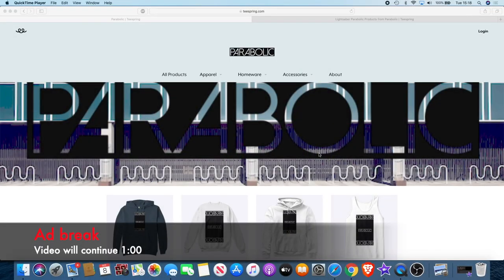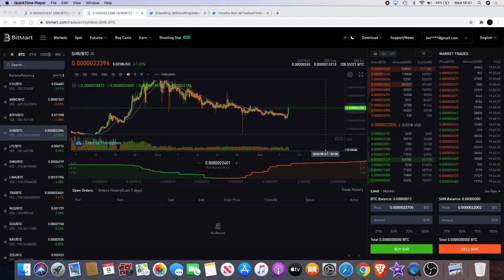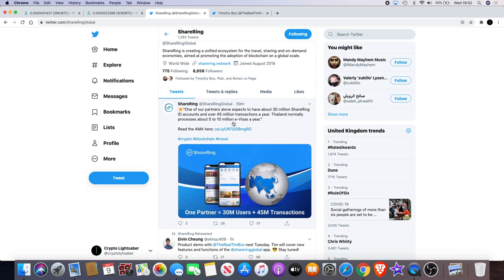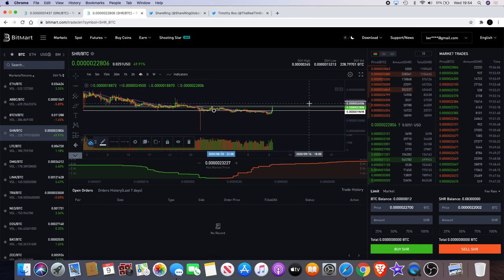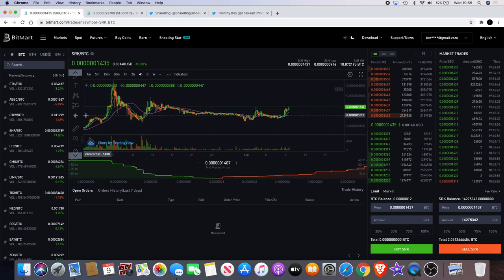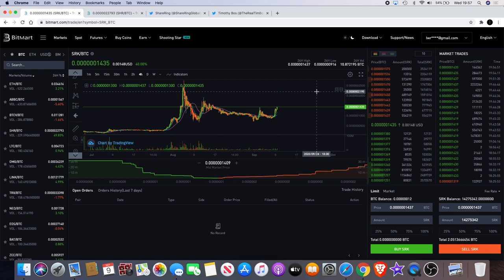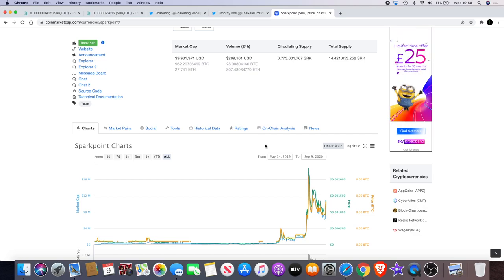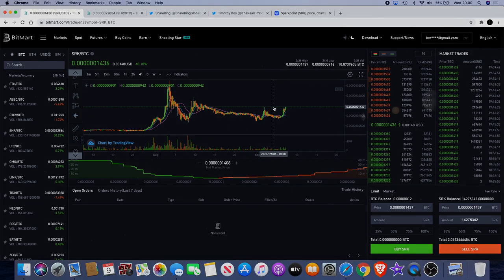Sparkpoint SRK + Sharering SHR are EXPLODING!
Hidden DeFi Gems Sparkpoint (SRK) & ShareRing (SHR) are both breaking out right now. Which one do you choose to invest in? Both MAYBE?? I believe these altcoins will see huge gains.

I do not expect them, but donations are always accepted and appreciated:
My addresses -
BTC: 3A9EcsoaZQquiu4uVGQojXbE84VHGrDnp8
ETH: 0x789315ae0c3f32ae6a4a38c01dac4054282fbf61